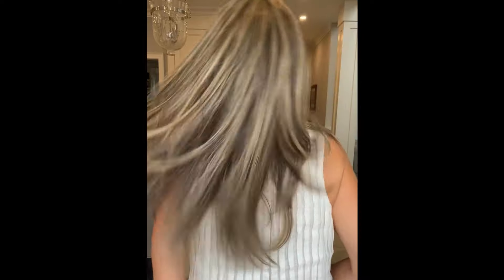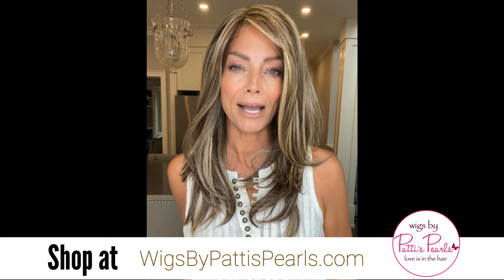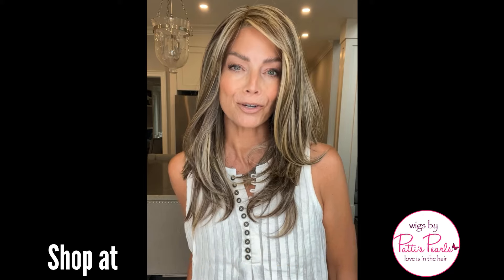BELLA Wig by Belle Tress | Wig Review | WigsByPattisPearls.com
Erynn reviews BELLA by BelleTress | Lux Collection in Hazelnut Syrup. Get this lace front hand tied wig

QUESTIONS?